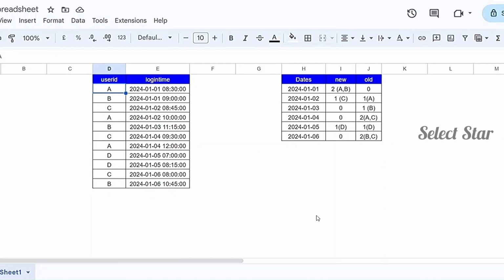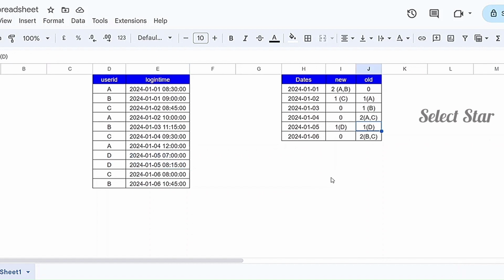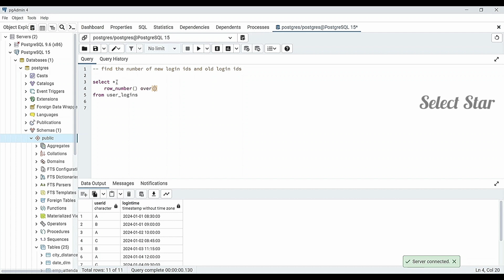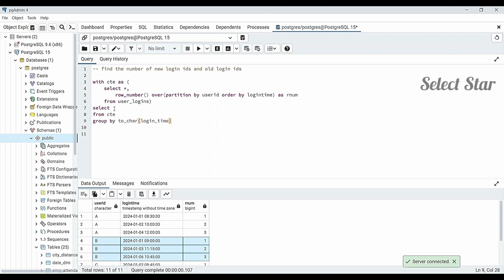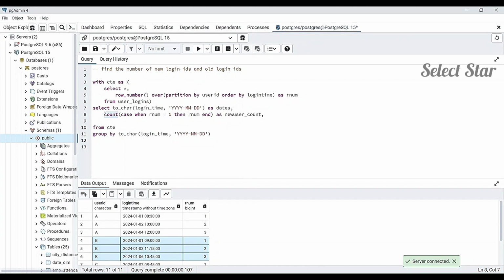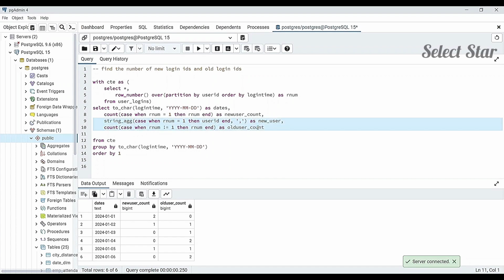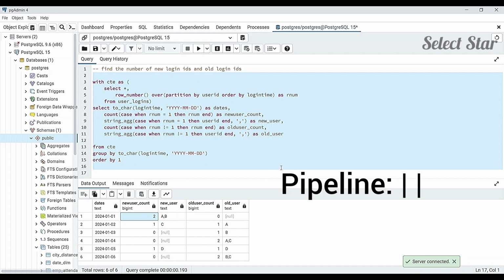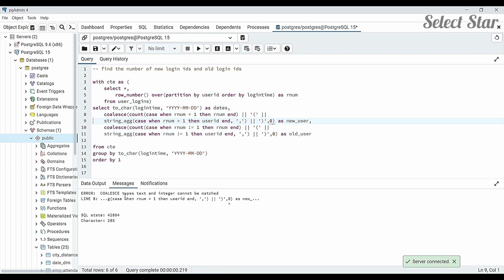Count New and Old Users | Merge Data In a Column | SQL Advanced Level Interview Question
Namastey All,

Welcome to Select Star.

Today I will be solving one hard  (or advance) level SQL interview question.

Topics covered :

1. ROW NUMBER WINDOW Function : How to use rank function, over clause, partition by and order clause in a window function.
2. COUNT function : Counts values in a row
3. CASE WHEN statement
4. Common table expression
5. String Aggregate function : string_agg (in PostgreSQL and SQL Server, group_concat in MySQL): takes in column and separator and then returns a concatenated string separated by a separator, ORDER BY can also be used iside this
6. COALESCE Function : Takes one or more columns (or a value) and returns the first non-null value among them.
7. CASE WHEN inside COUNT

Script for table creation :

CREATE TABLE user_logins (
    userid CHAR(1),
    logintime TIMESTAMP

INSERT INTO user_logins (userid, logintime) VALUES

SELECT * FROM user_logins;

Happy Querying